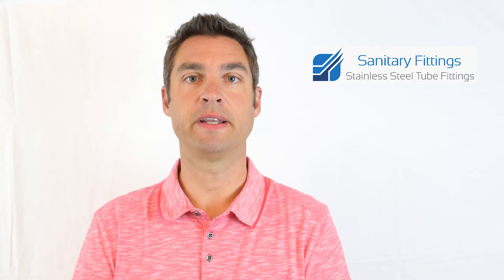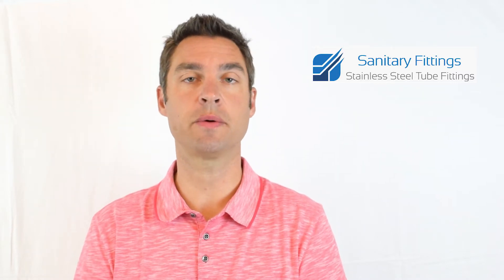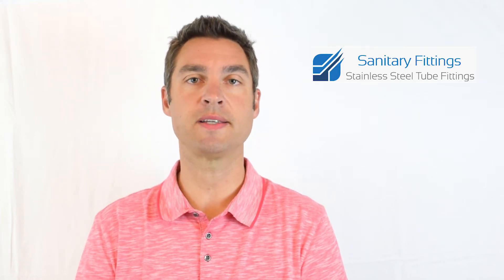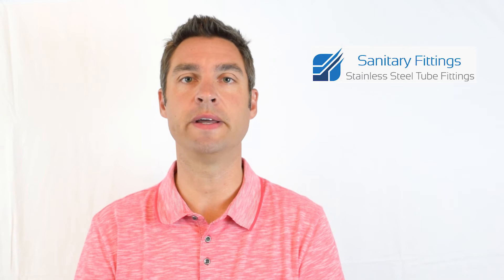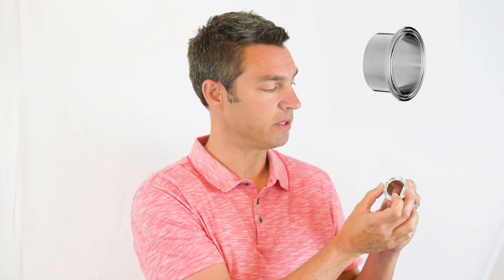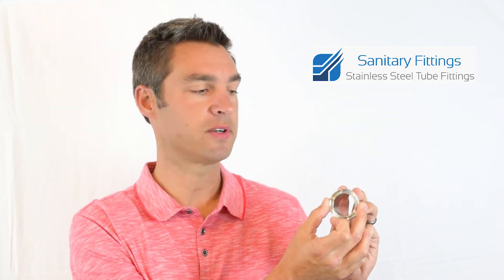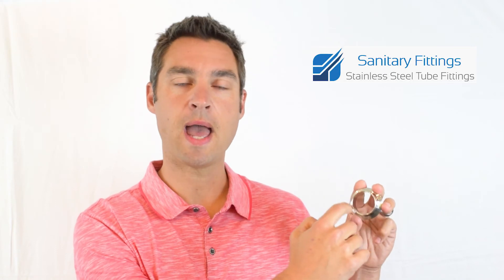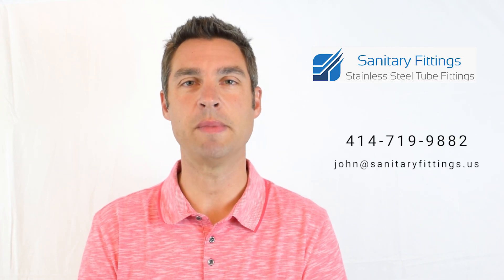Sanitary Fittings Dimensions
A lot of common errors can be made trying to determine the appropriate size for sanitary fittings. Use this complete guide to choose the right part for your needs.